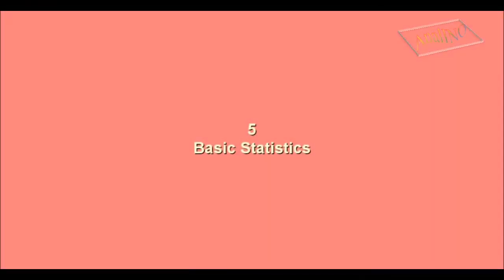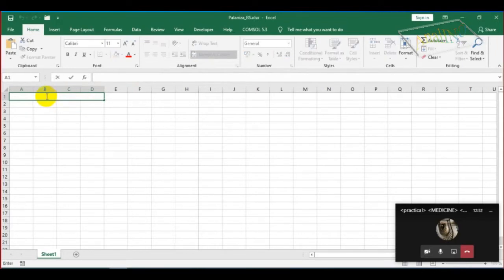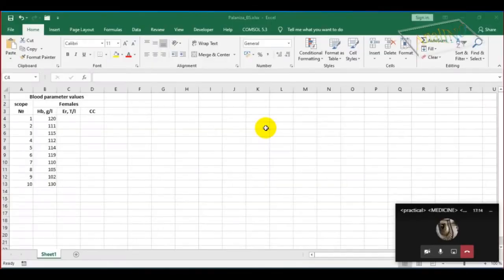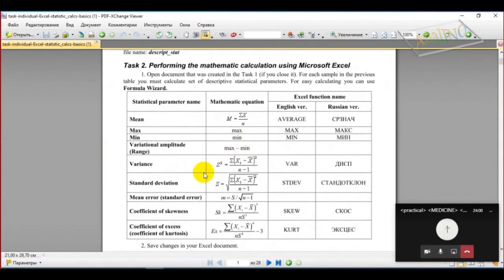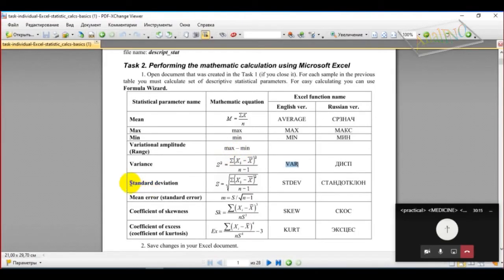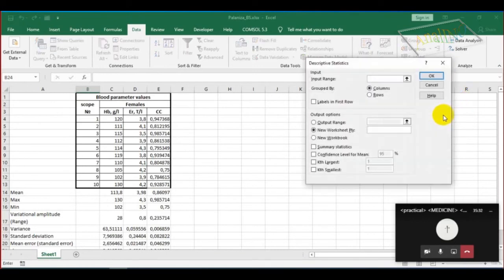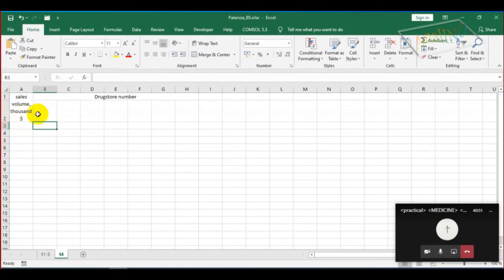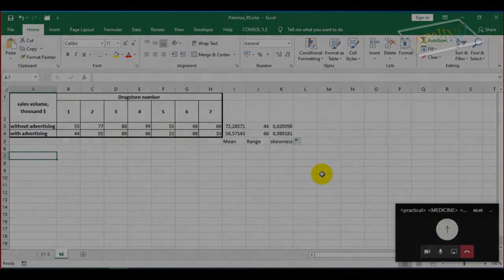5 Basic Statistics (Excel) || AnalgINO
Video describes how to:
- calculate Descriptive Statistics (mean (average) value, max, min, range, STD, RMS, skewness, kurtosis) using built-in formulas and by Analysis ToolPak Excel add-in.

Показано як:
- обчислити Описову Статистику, використовуючи вбудовані функції та надбудову Analysis ToolPak Excel.